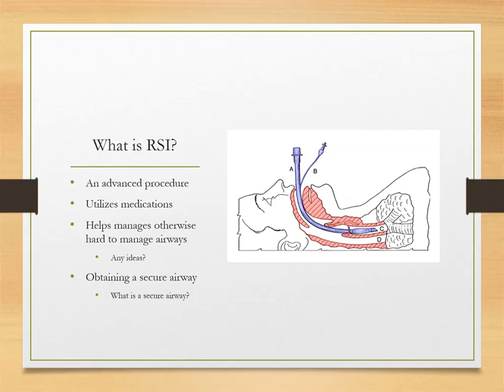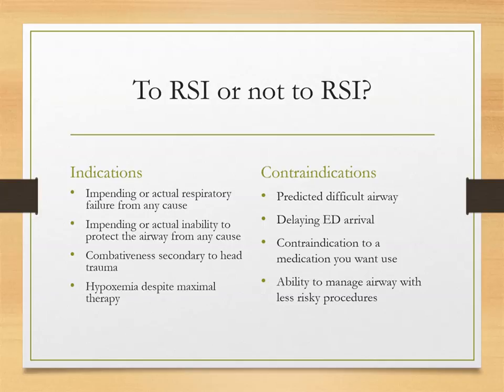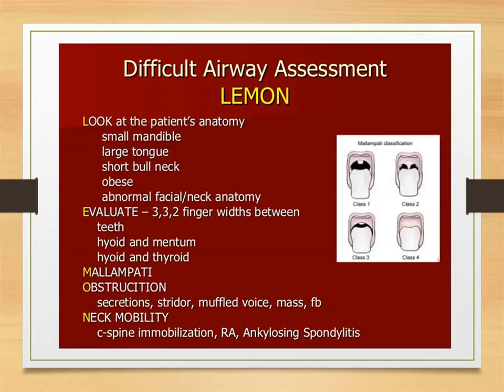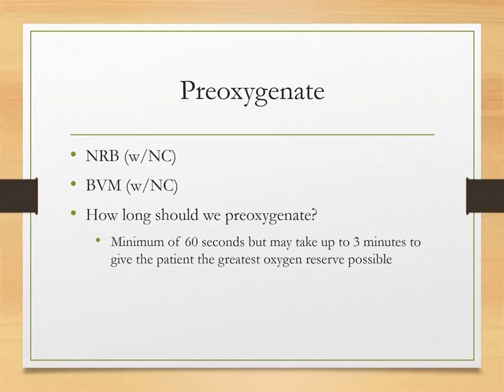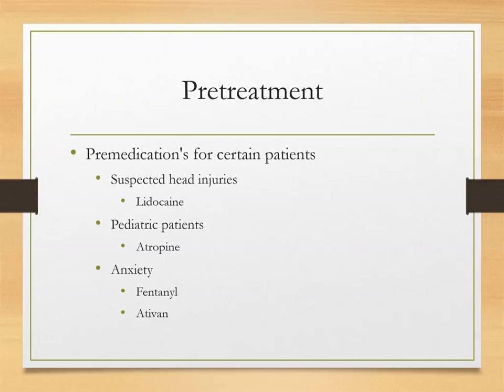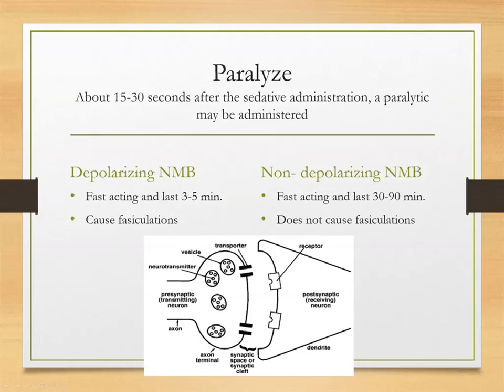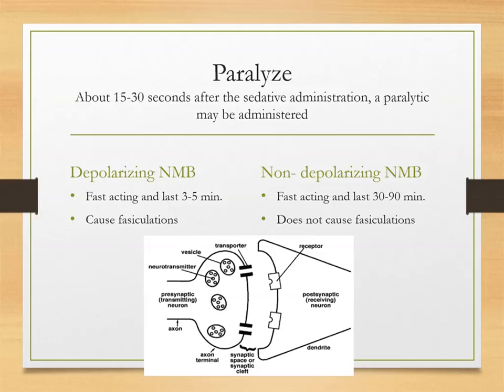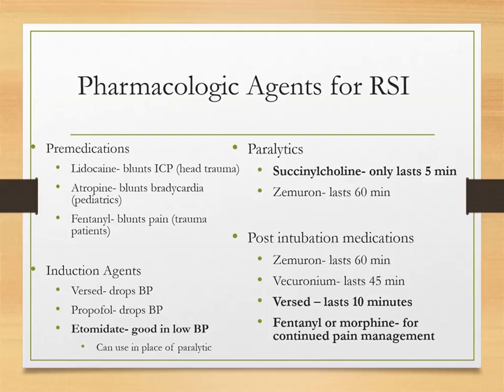Rapid Sequence Intubation